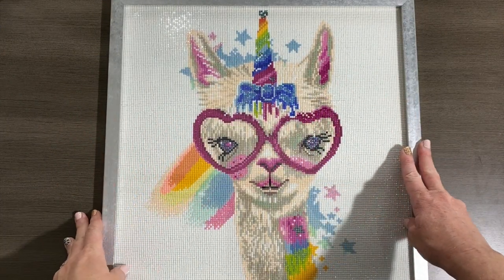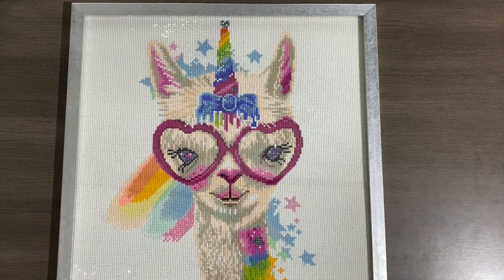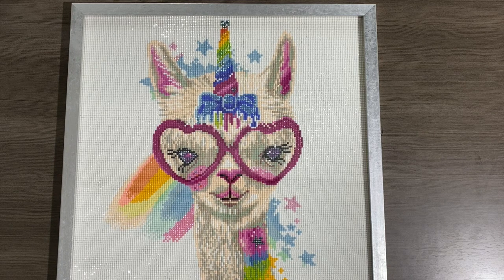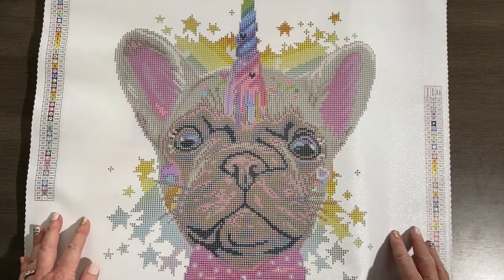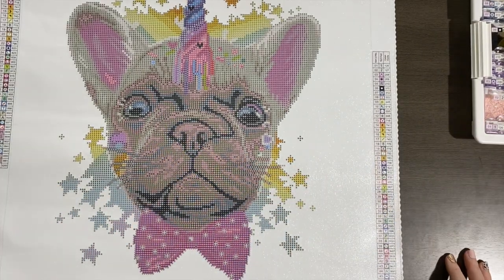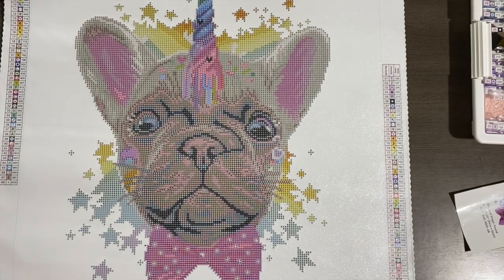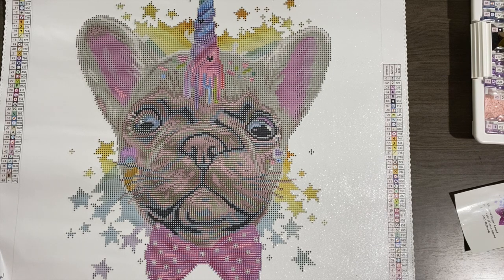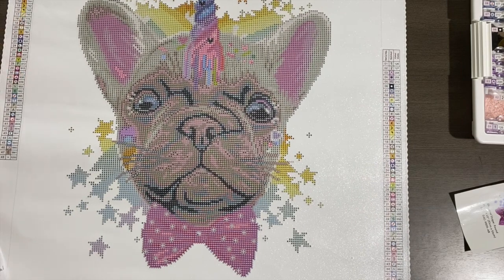Official Event Announcement - Sheenapikealong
Hey Friends!
Today I'm sharing our official event announcement!!! Starting June 1st the sheenapikealong that is hosted by Mindy and myself with begin.